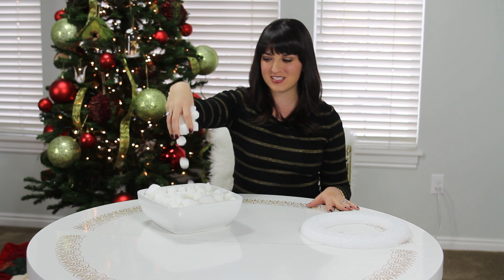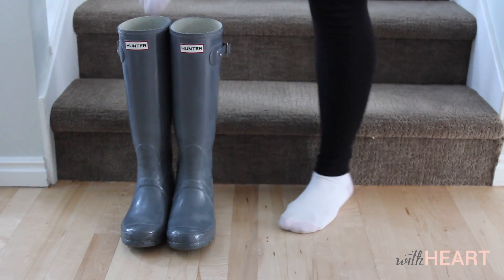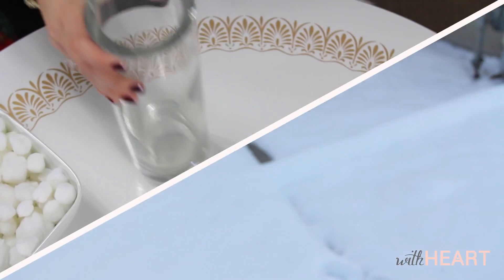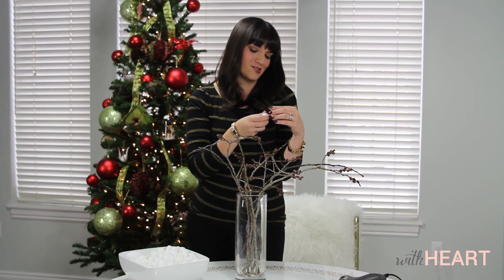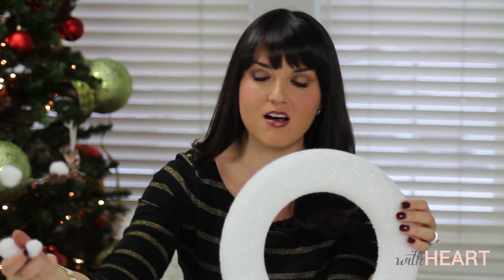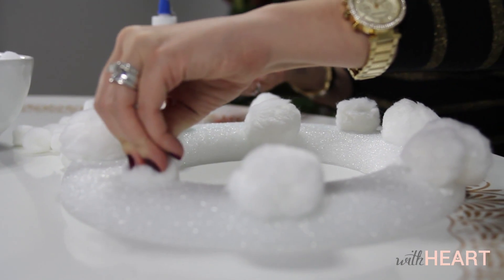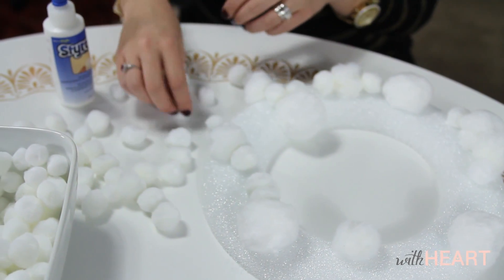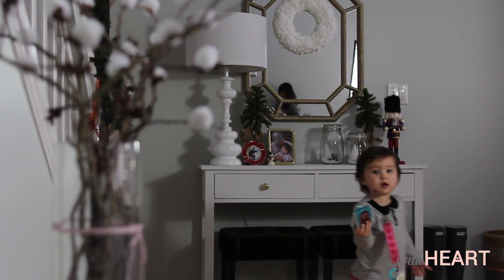Holiday Crafting With Pom Poms | withHEART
| Happy Holidays!  On this episode of withHEART, I'm using inexpensive pom pons to create two different holiday crafts: A white wreath and a vase full of branches from my front yard.  They add the perfect touches to my home and were simple to make.  Enjoy!